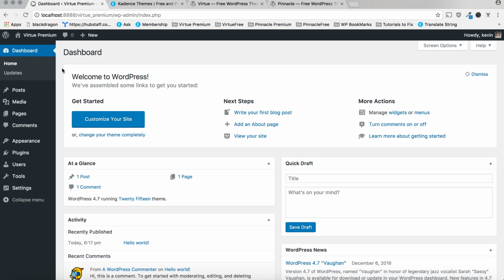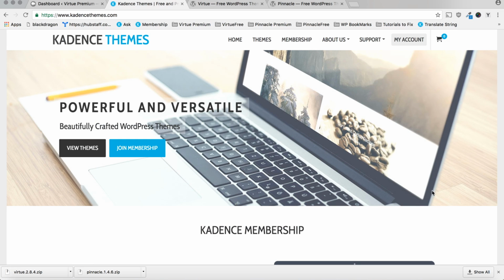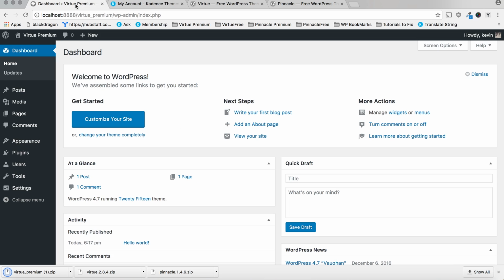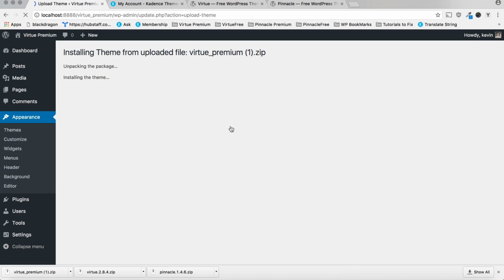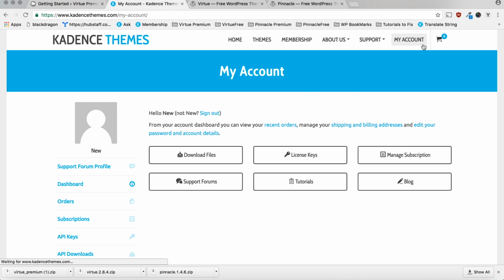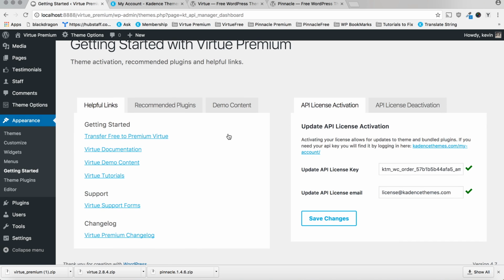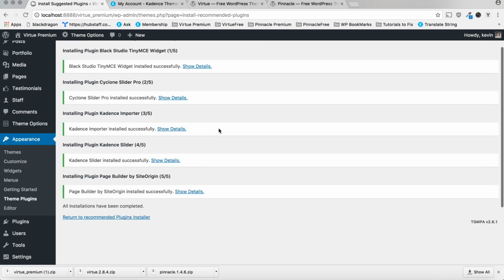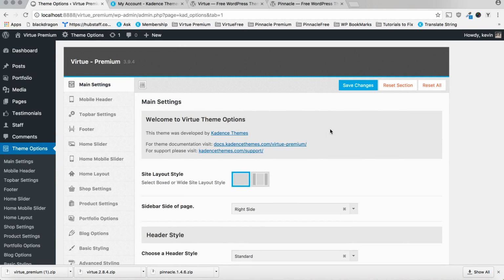Install WordPress Themes - Kadence Themes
Quick Video showing how to install a theme and activate it using your Kadence Themes API Code